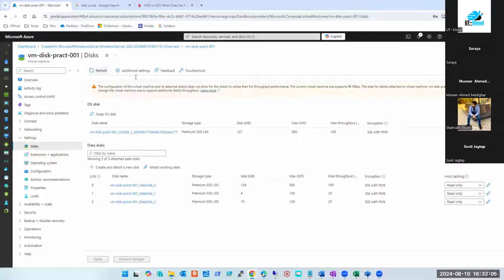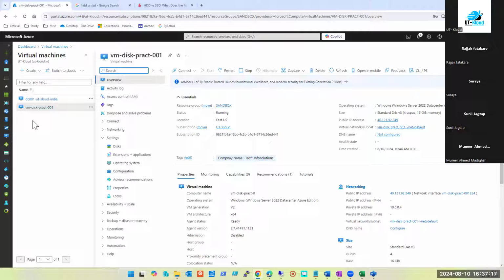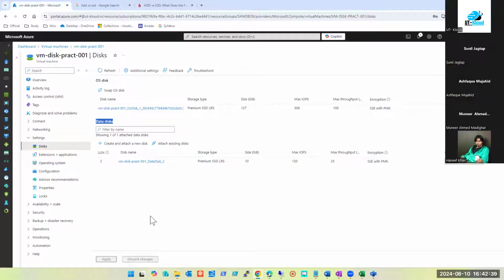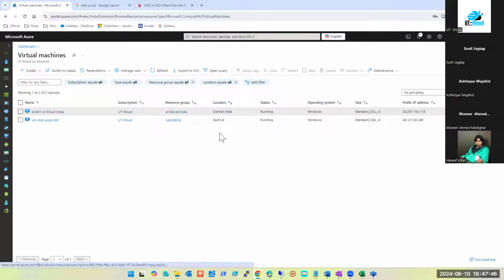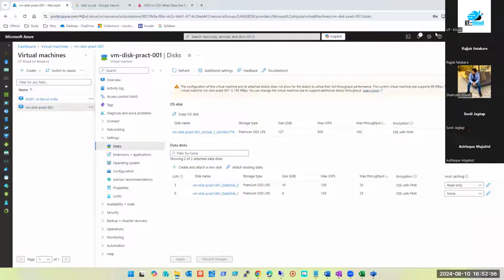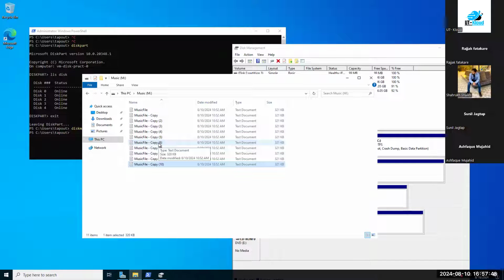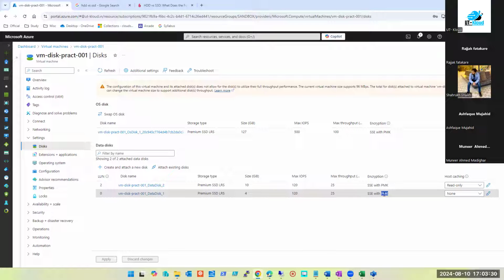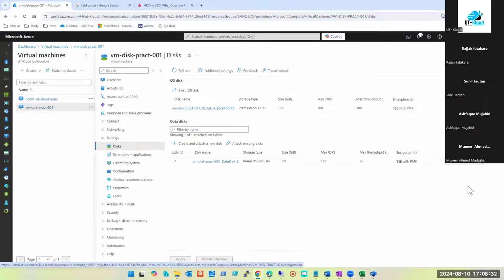Session10 C July 2024 Batch Azure Disks attach, Increase, Decrease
The purpose of this session is to cover: Azure Disks attach, Increase, Decrease